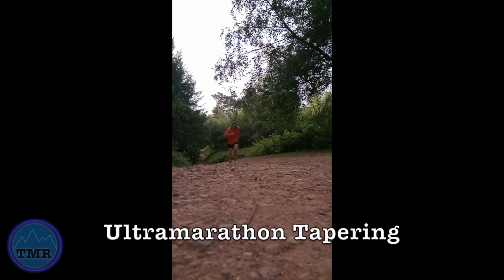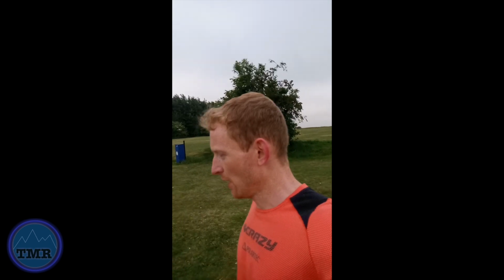Ultramarathon Taper - Top Tapering Tips For Ultra Running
In this video I cover how I taper for marathons and ultra running, the approach I take and provide some advice on how I implement my taper ahead of races.

My poles - Black Diamond Distance Carbon FLZ
My backpack - Salomon Adv 12 Skin Set

Welcome to Trail and Mountain Runner - Leading you down the trail...